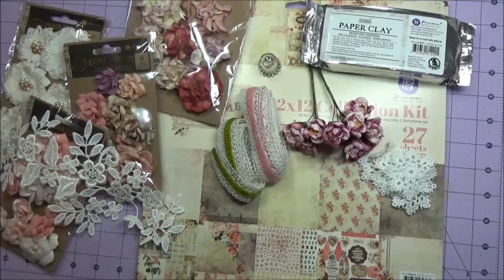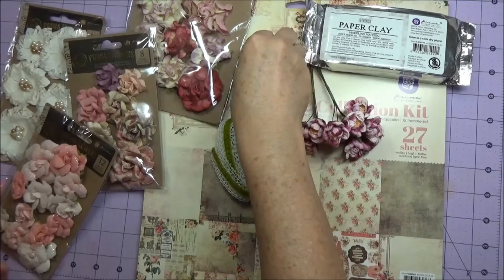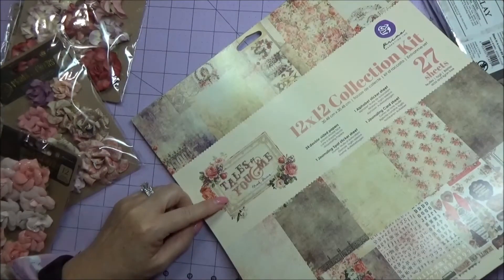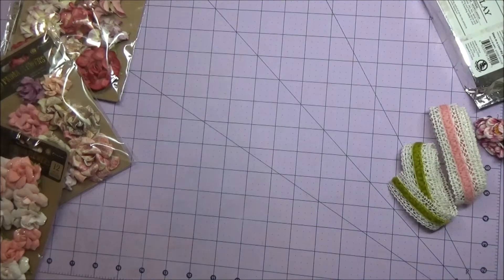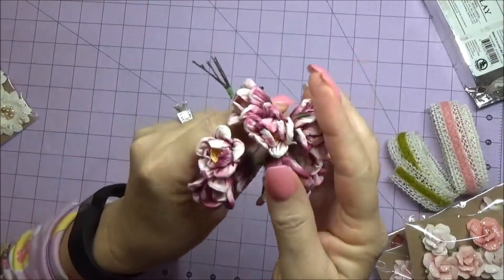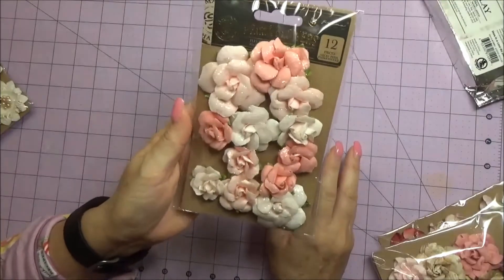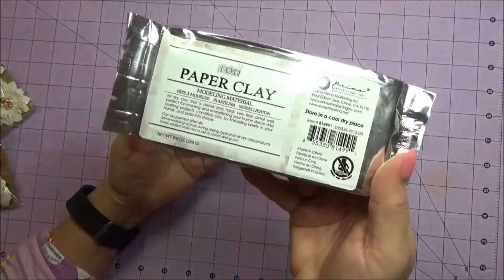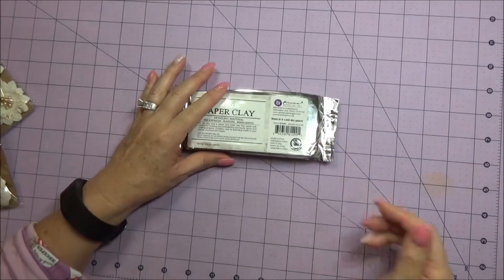April Gone Artsy Goodies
Sharing my lovely Design Team goodies from the Gone Artsy Zibbet store.